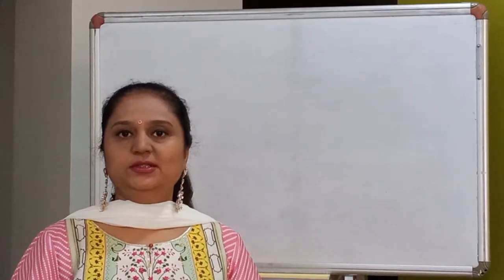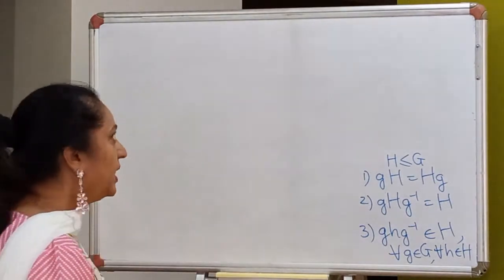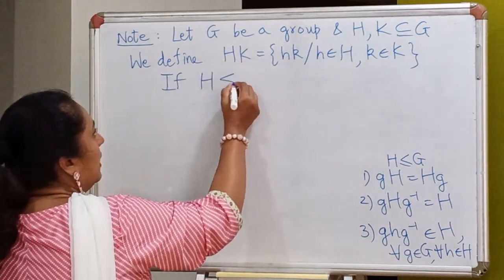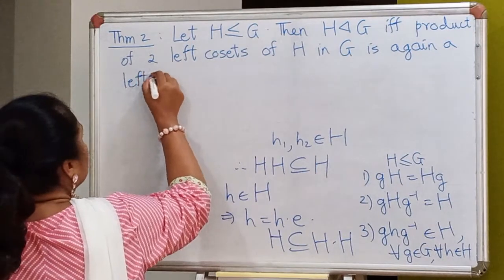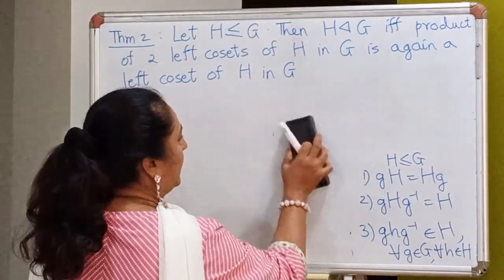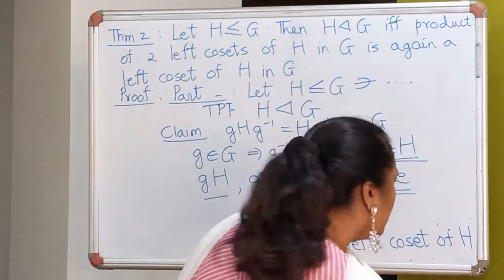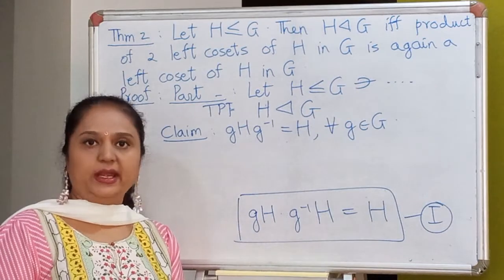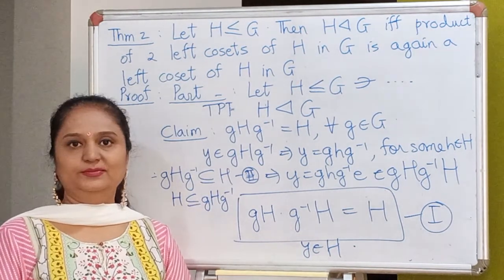Some more definitions of Normal Subgroups - Chapter 6 - Lecture 3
We begin this video lecture by defining HK and proving that if H is a subgroup of G, then HH=H. We use this to prove that H is a normal subgroup of G iff the product of any two left cosets of H in G is again a left coset of H in G. This gives us yet another equivalent definition of a normal subgroup.